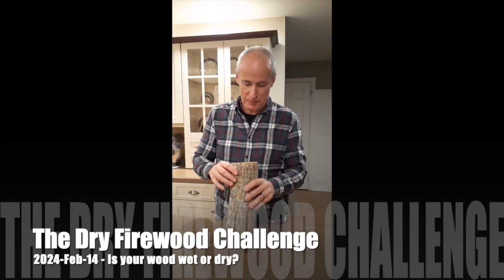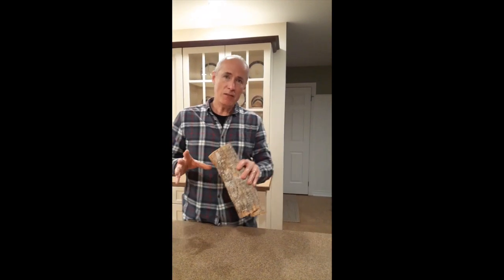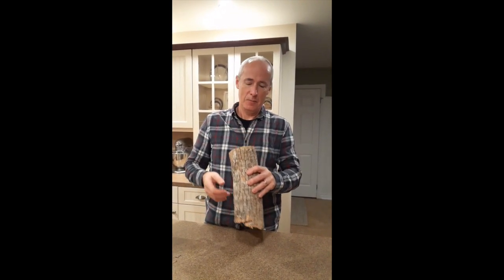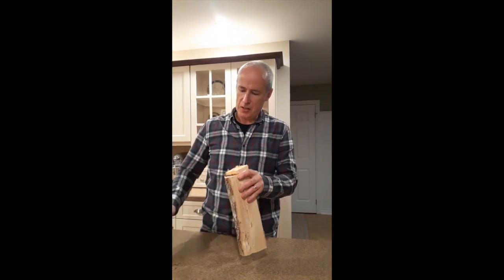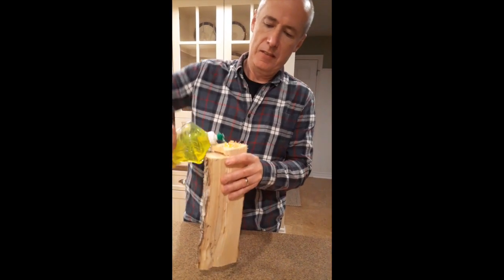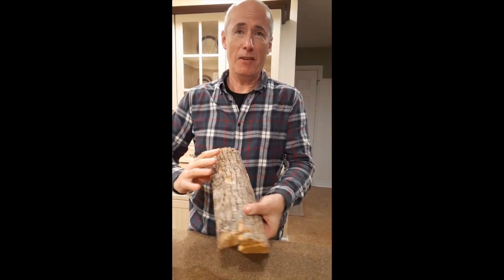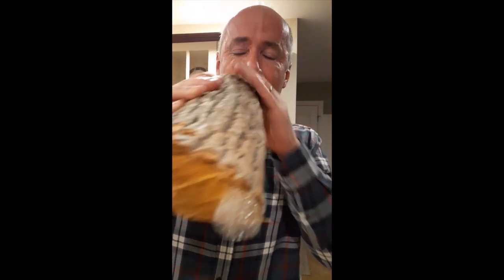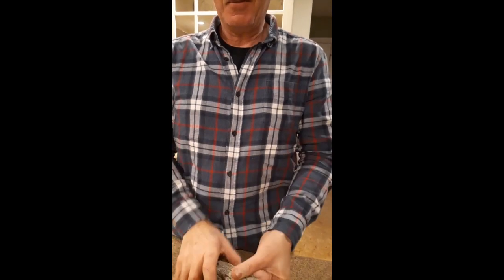20240213 The Dry Firewood Challenge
If your wood is dry, you should be able to blow straight through the block of wood.